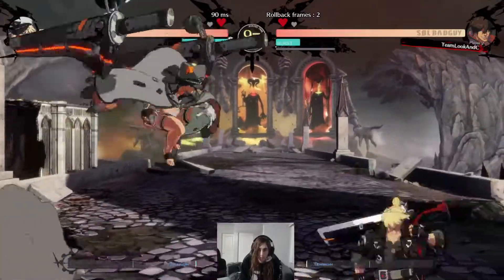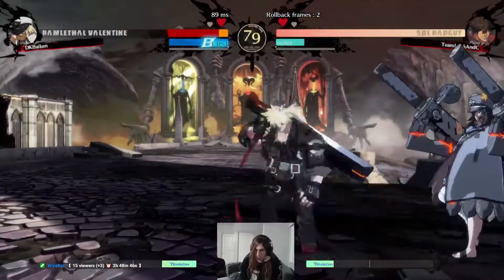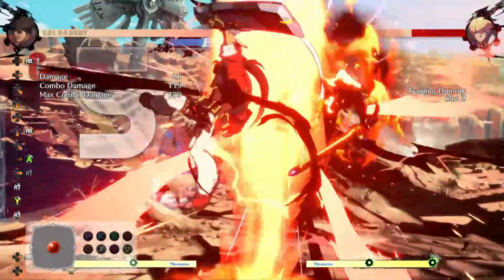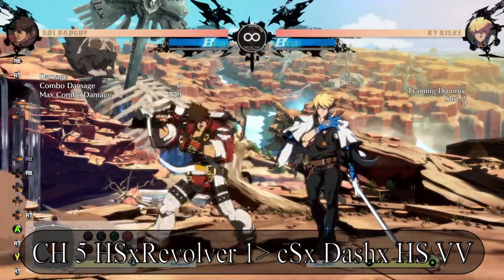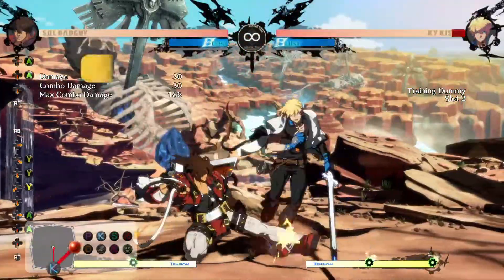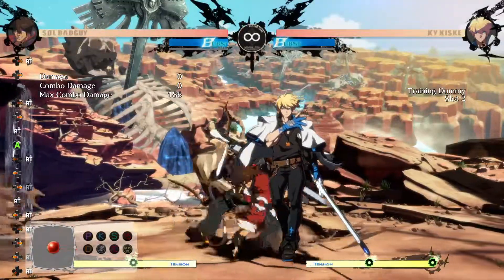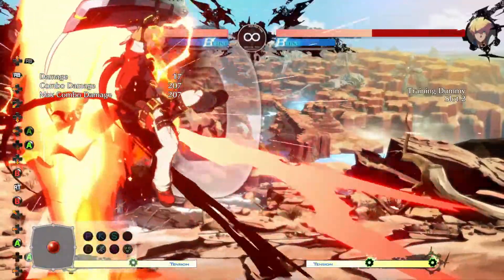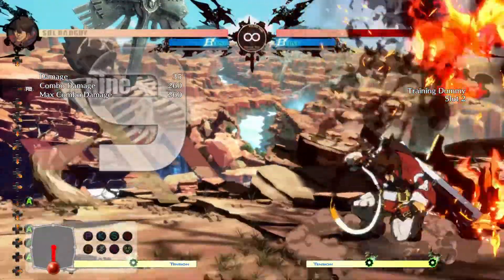Why Kara Canceling Is Critical For Sol (Strive)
An explanation for Kara canceling for Sol in Guilty Gear Strive

Big thanks for CG and Ventus_V1 they without them I wouldn't have gotten as strong combos as I do :D